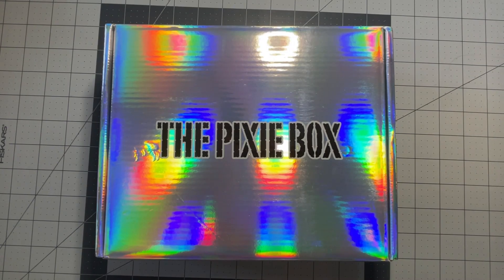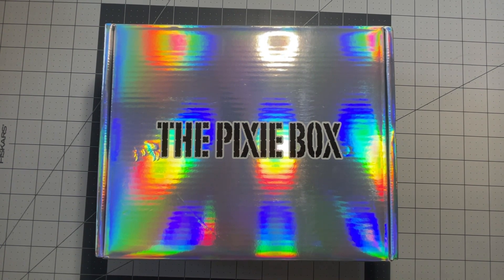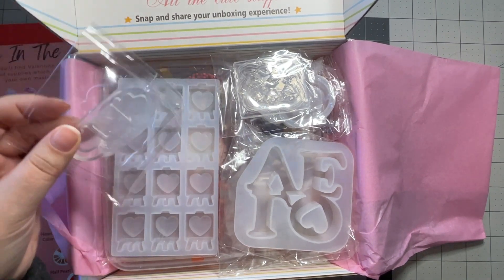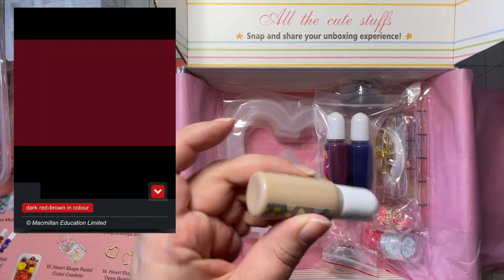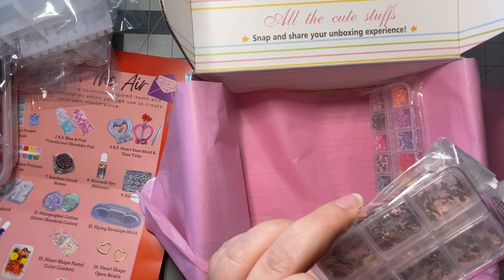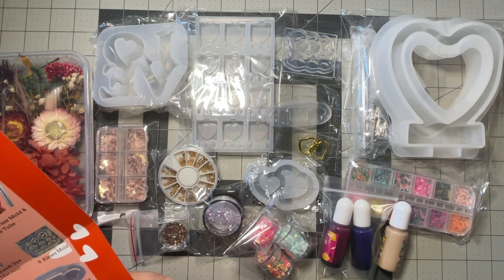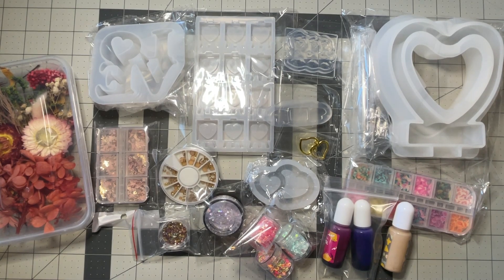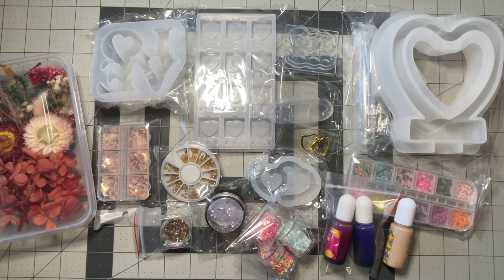Sophie and Toffee December Pixie Box Unboxing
Holiday Video #15

Today we continue on my 12 month resin journey by unboxing Novembers Pixie Box.

The company has no idea I am doing this.